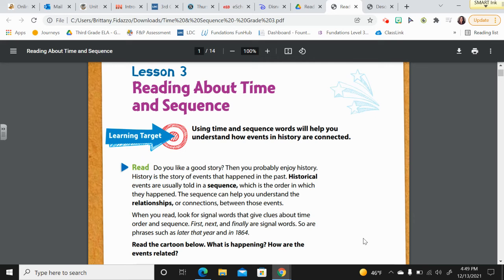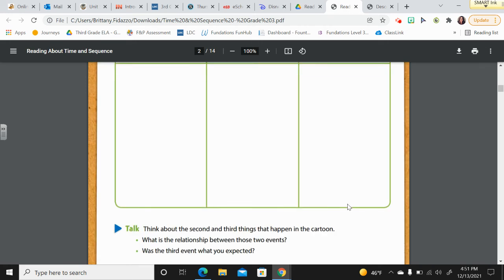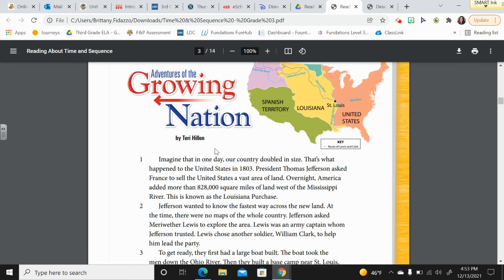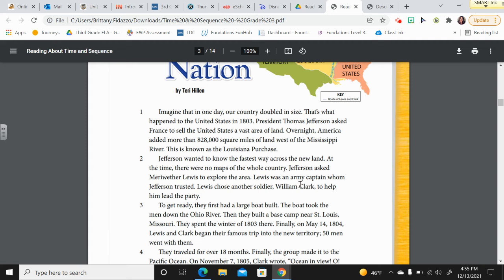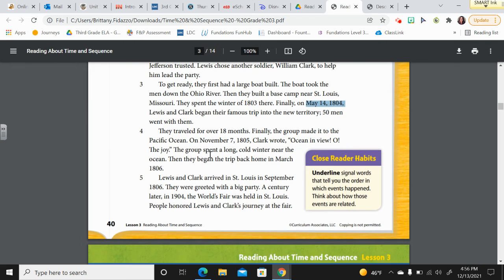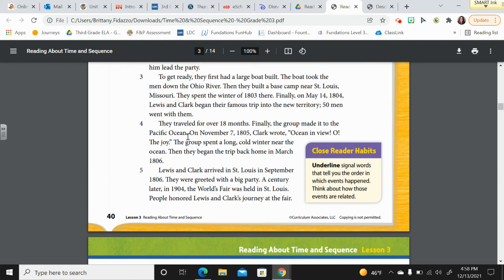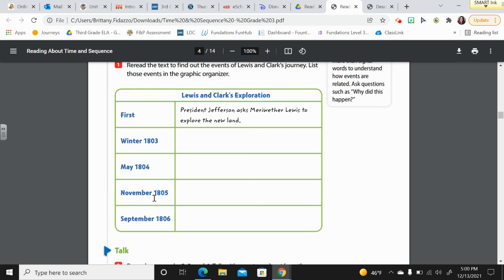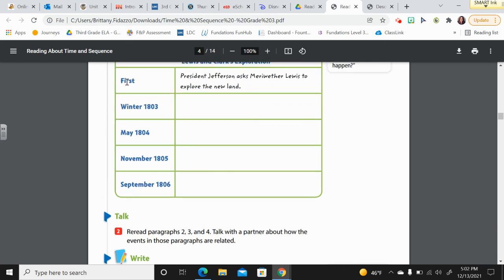Time and Sequence: Adventures of the Growing Nation